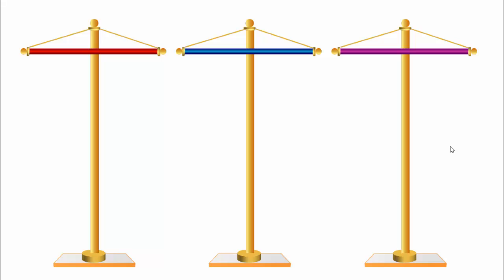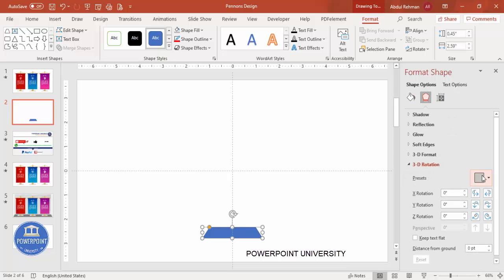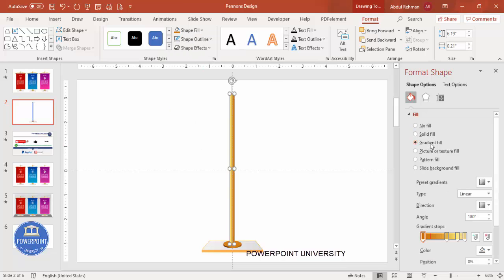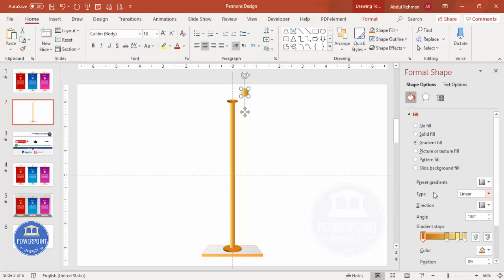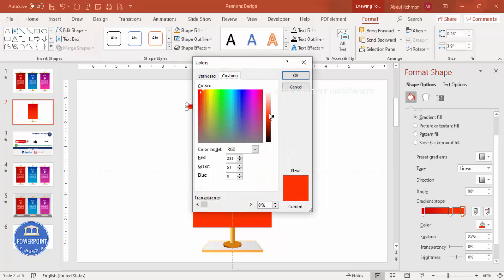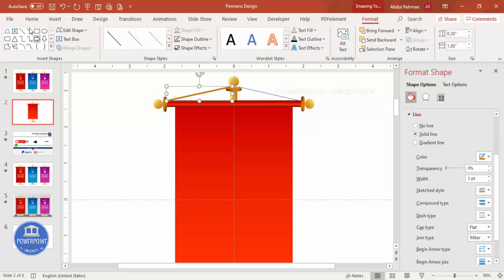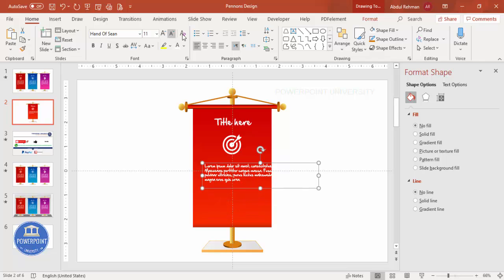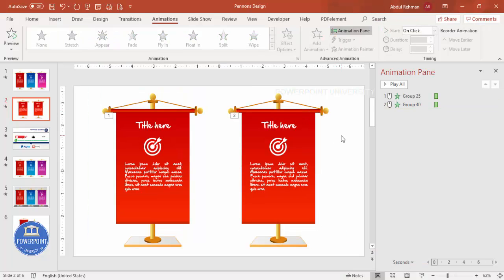Create Three Animated Banner Design in PowerPoint | Hanging Pennons Banners